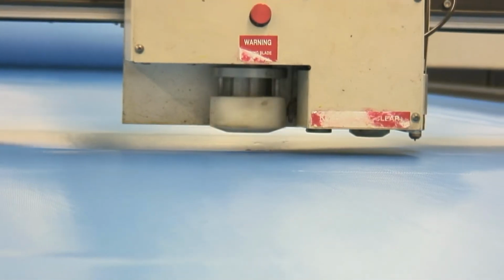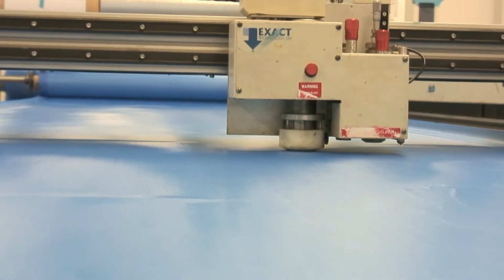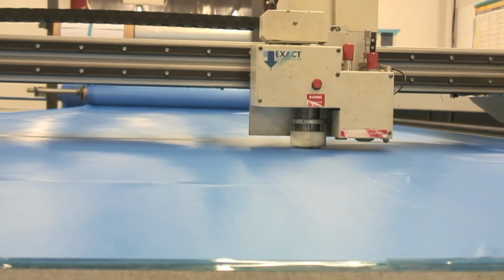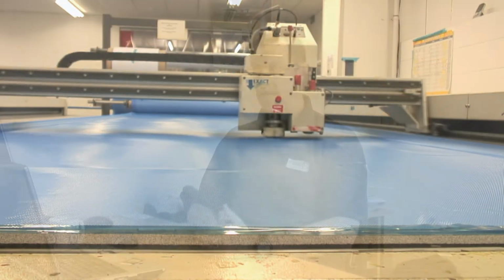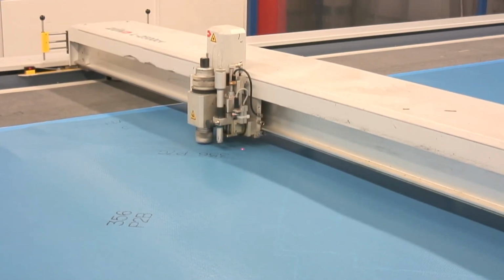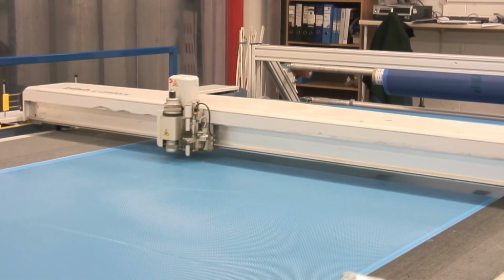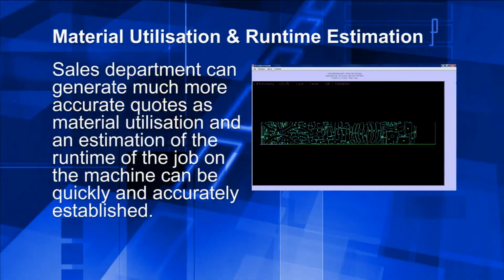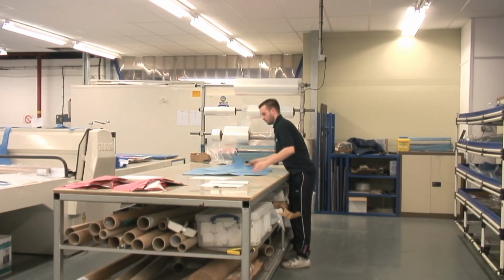JETCAM航太業應用1.wmv